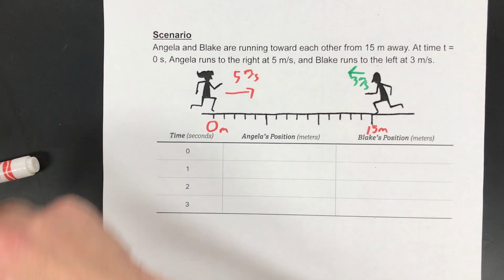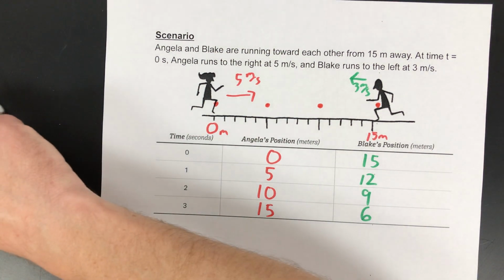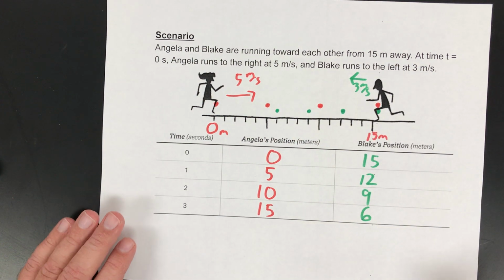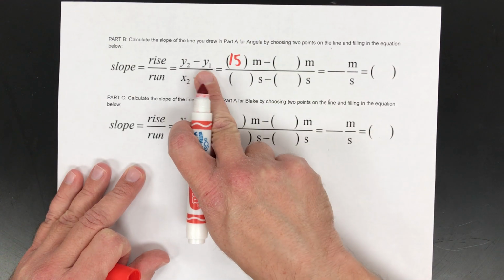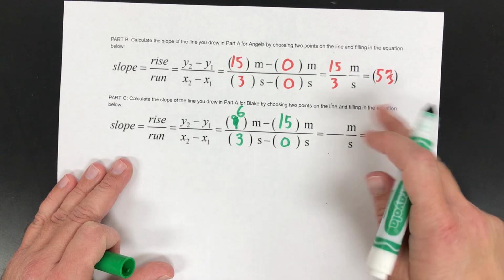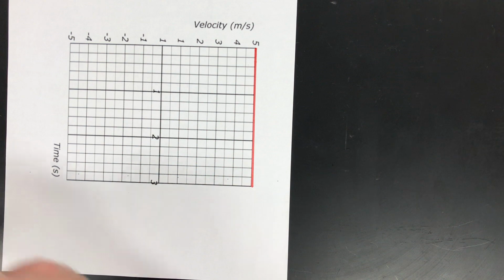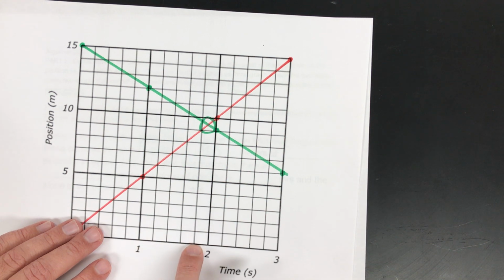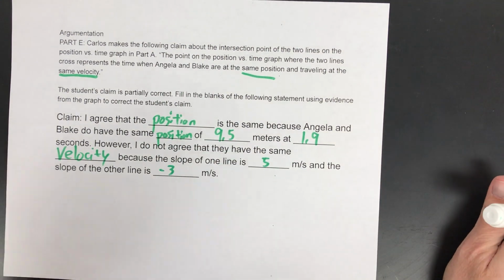Velocity is a Vector